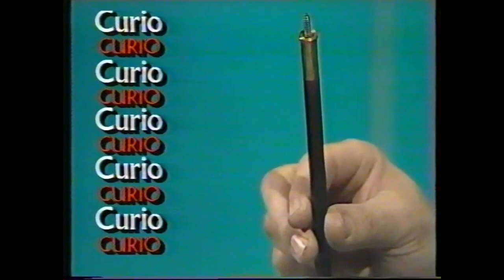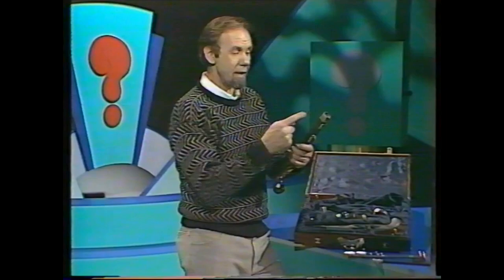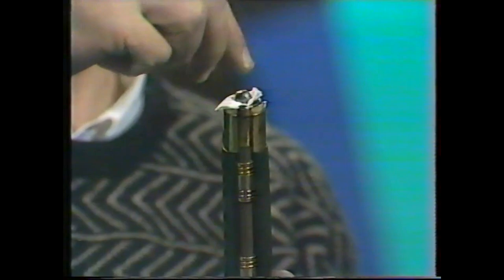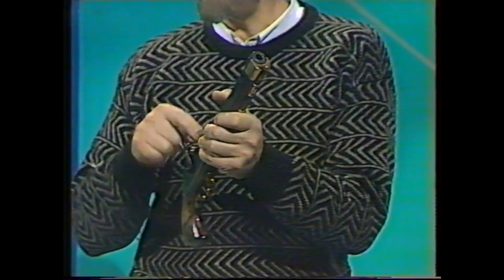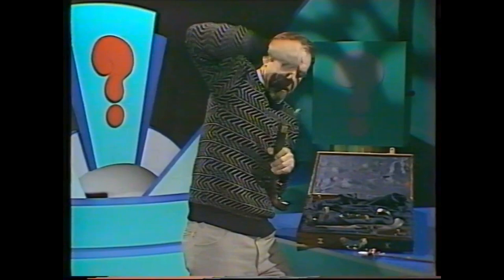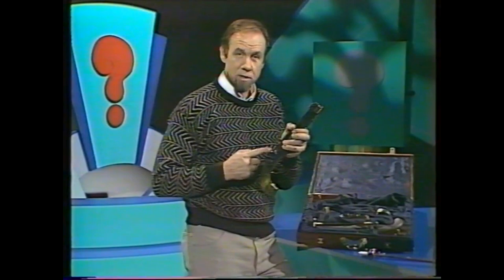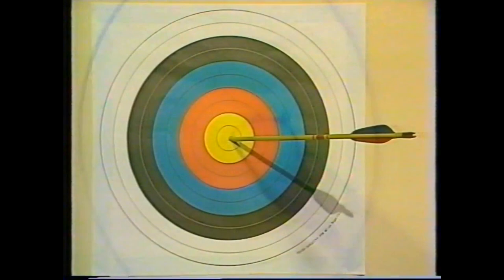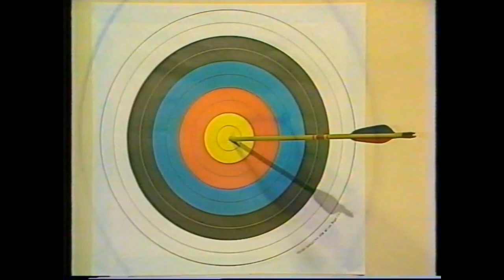Curious corkscrew - what is it?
This odd screw Rob is showing on the end of a long handle is hard to identify but hundreds of years ago your life might have depended on knowing how to use it. What do you think it is?